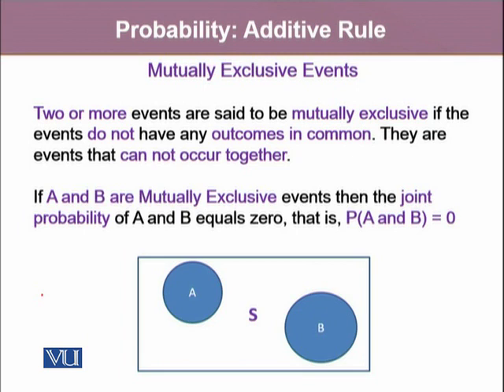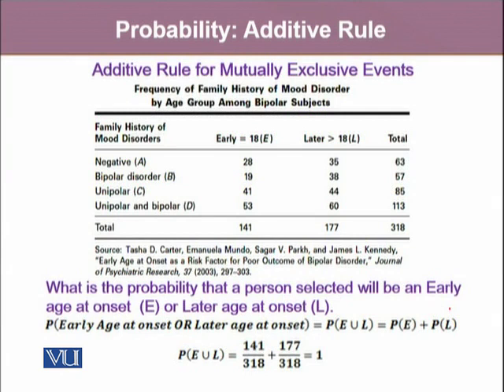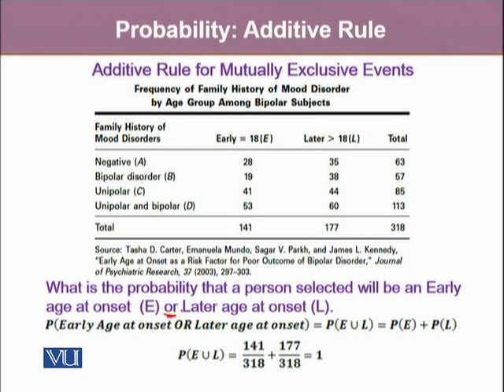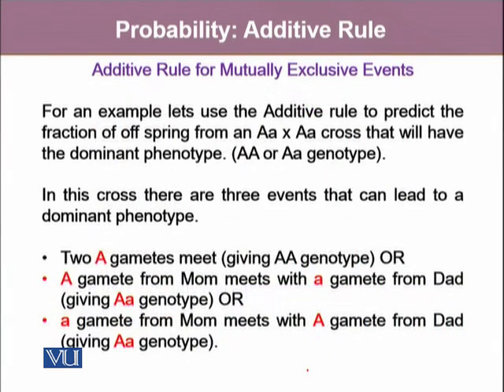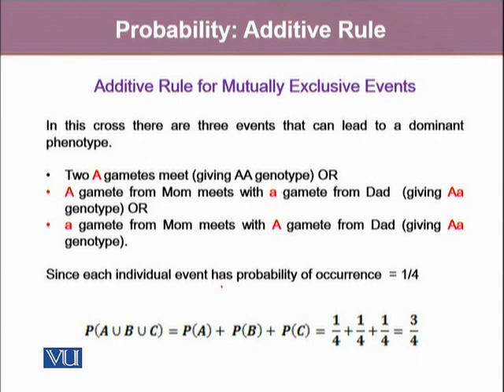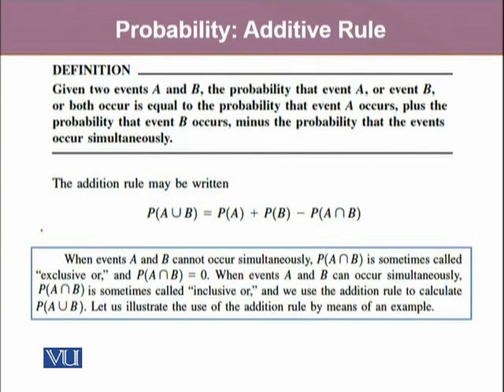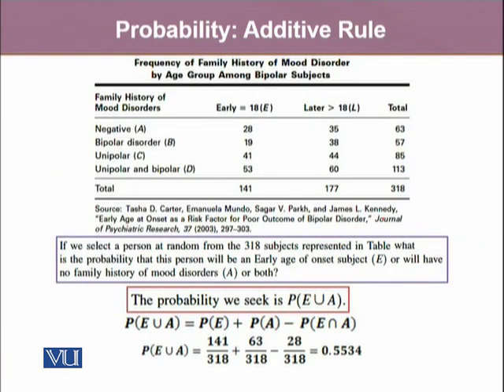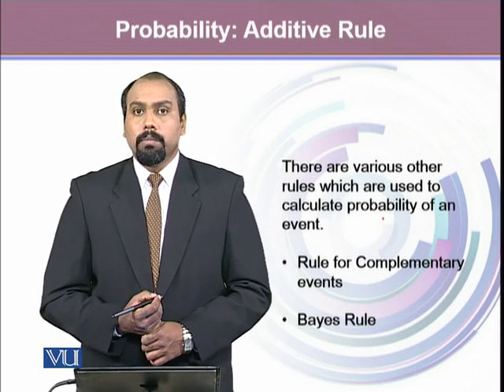Probability: Additive Rule | Applied Biostatistics | BIO733_Topic038